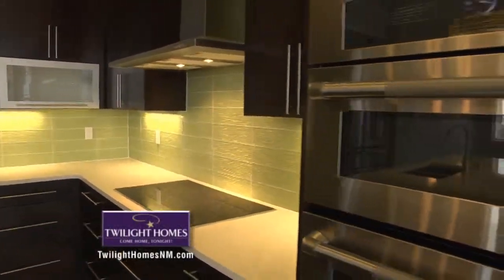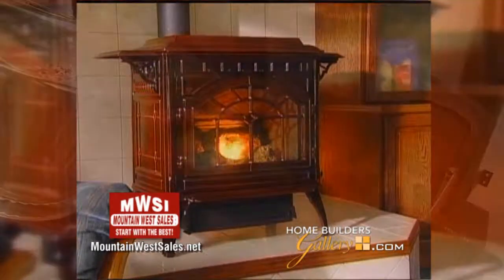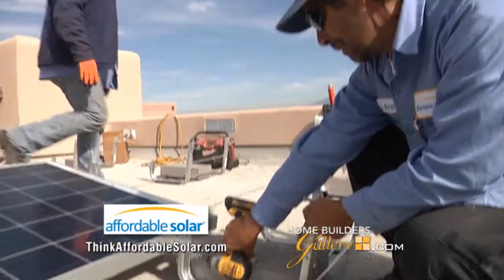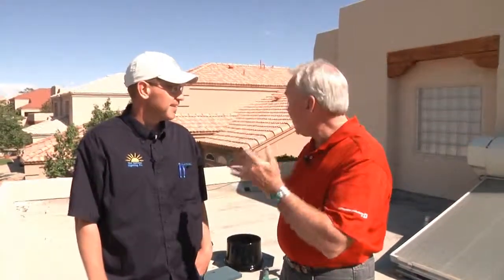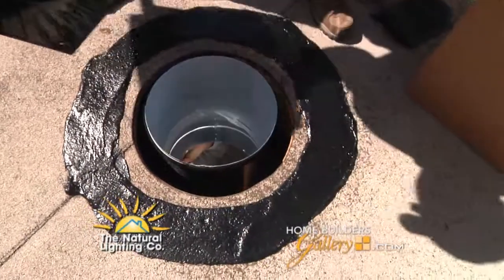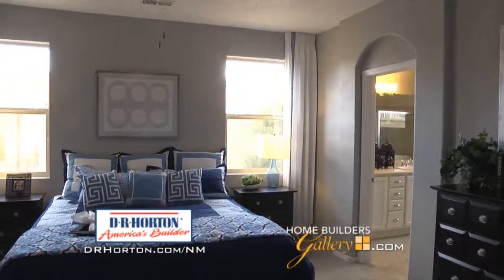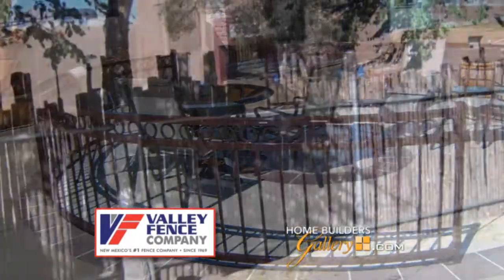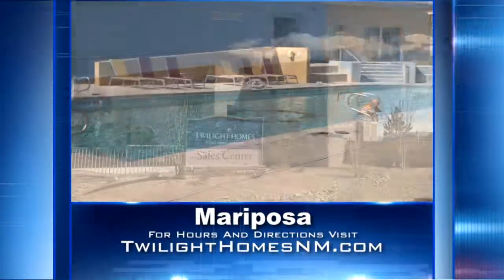Home Builders Gallery January 25, 2014